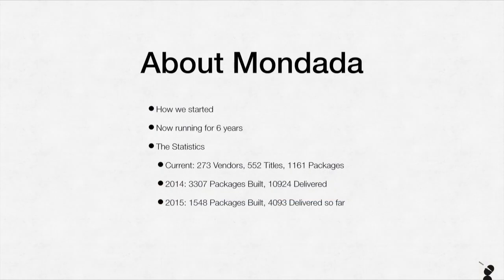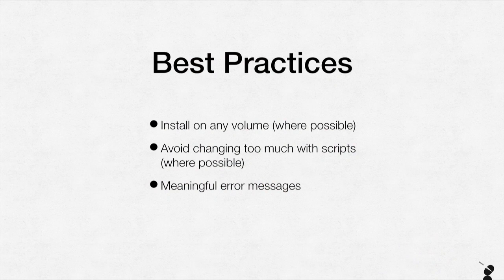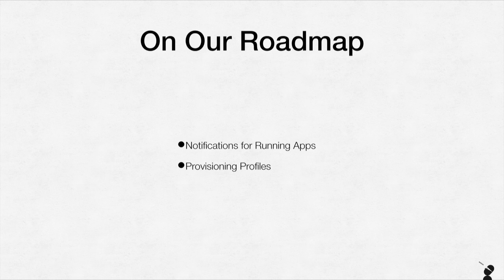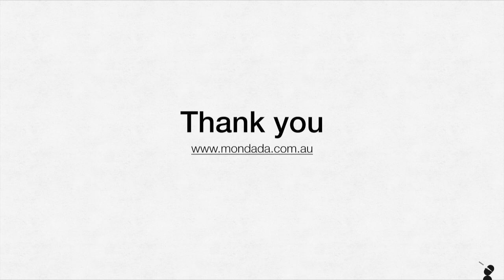OS X Packaging (X World 2015)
In this video, Duncan McCracken from Mondada Pty Ltd gives an insight into the lessons learned about creating installer packages with plenty of tips and tricks.